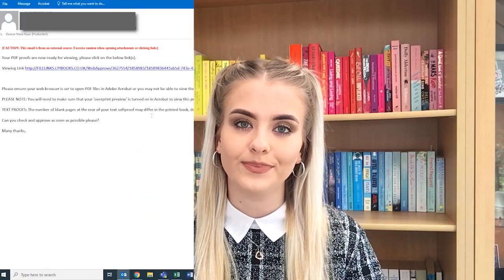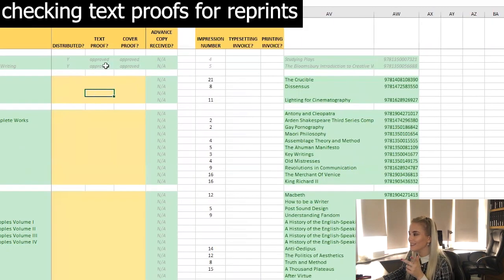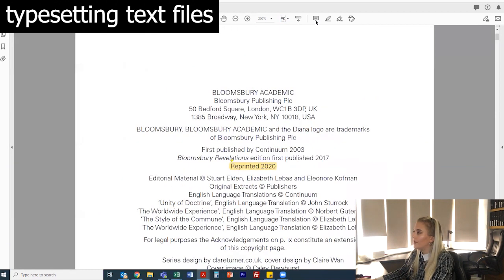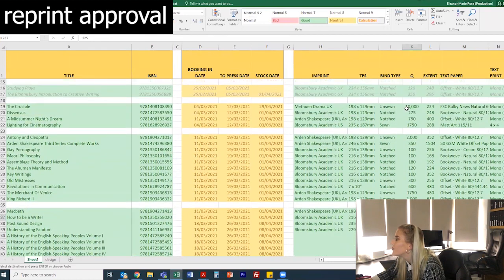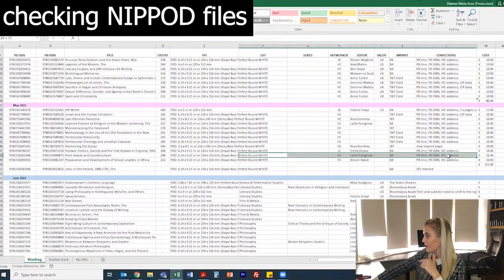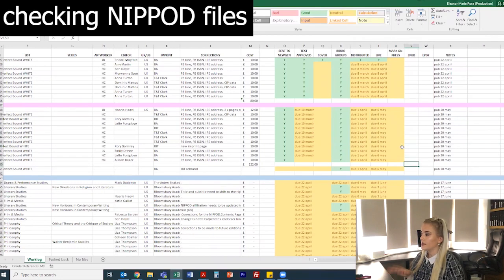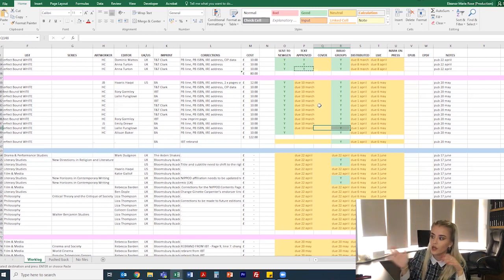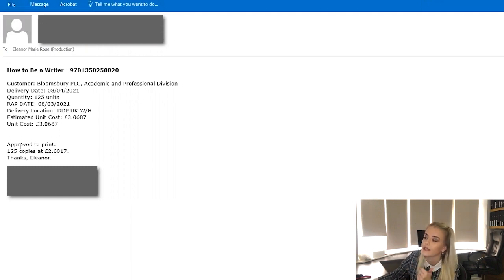A Day in the Life as a PRODUCTION ASSISTANT 2021 | Publishing Vlog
Welcome back!!
In this video I share with you a day in my life as a PRODUCTION ASSISTANT working in the publishing industry at Bloomsbury Publishing Plc. I joined Bloomsbury as a production assistant in October 2019. My role has varied a bit since then but this video shows some of the responsibilities I have atm!

Sorry for the awful audio when I’m in the office?!?!

Checking text proofs from printers for reprints
Downloading and marking up typesetting changes
Creating a typesetting PO
Checking NIPPOD text files from typesetters
Marking up NIPPOD text files
Managing author project management survey
Getting a cover email from design
Getting a reprint costing approval

Other parts of my job you didn’t get to see:
Sending titles to printers
Receiving/sending spine widths and edition numbers to design
Checking cover proofs for reprints/NIPPODs
Creating POD cover templates
Handling waitspecs
Sending/collating author survey emails
Processing invoices
Financial book invoice closing
Attending meetings
Dealing with odd requests here ‘n’ there!